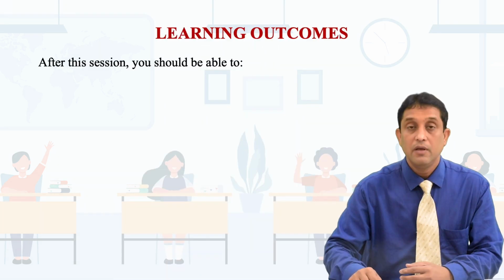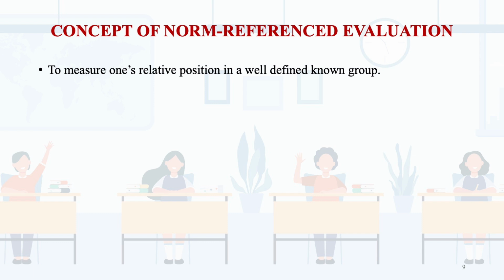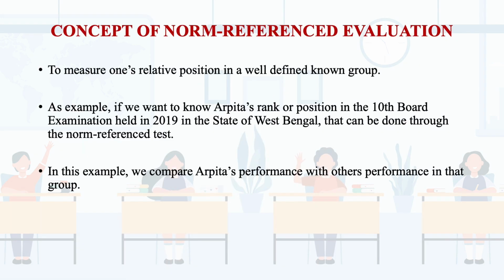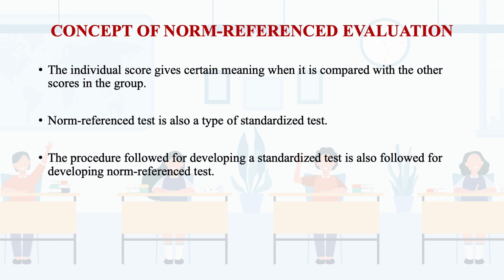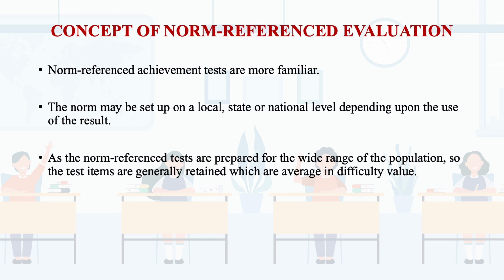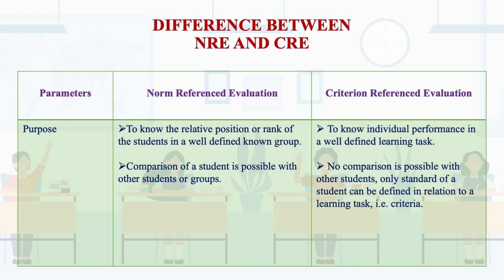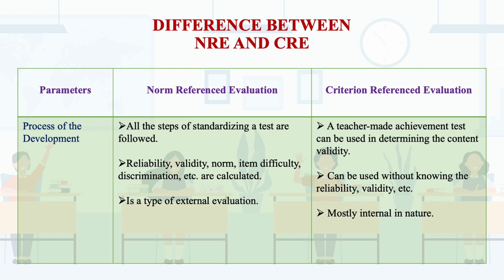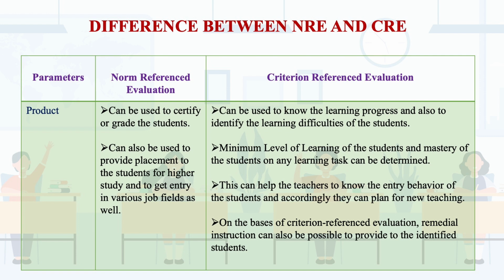6 Norm Refrenced and Critarion Refrenced Evaluation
Name of Presenter: Dr. Niradhar Dey